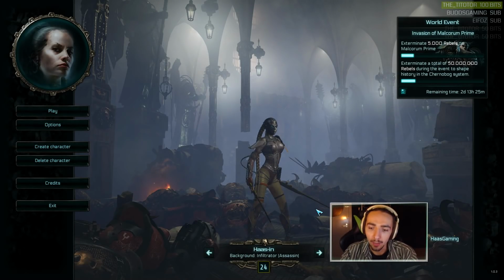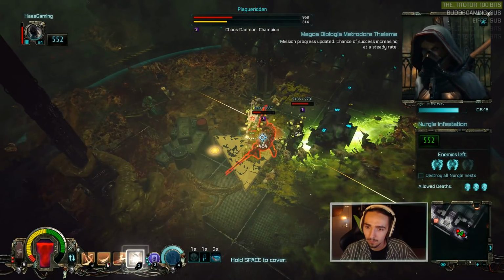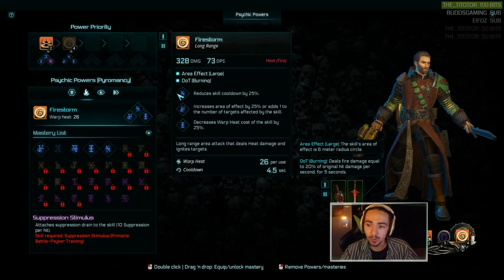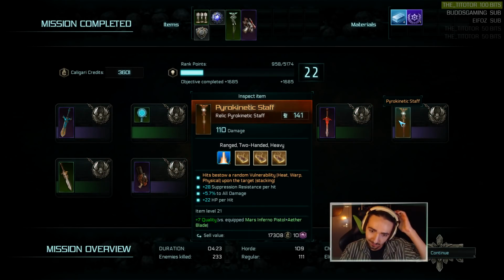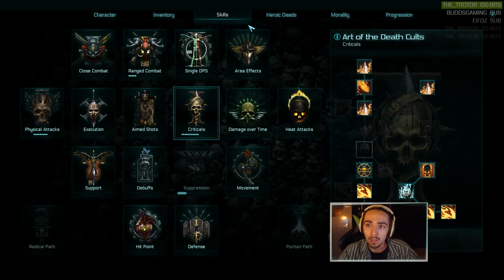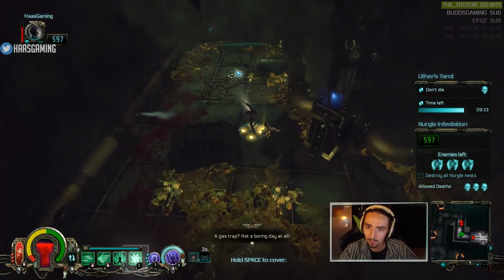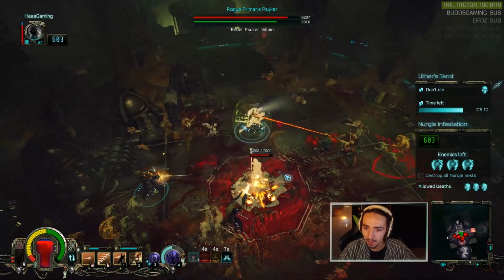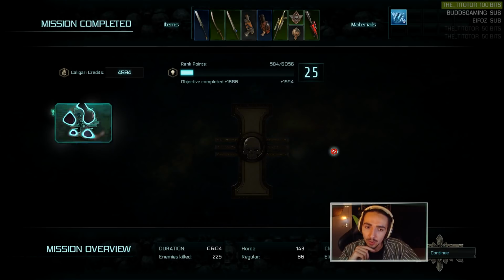Shotguns, Cult Blades, Aether Blade | Assassin & Psyker Builds (W40K: Inquisitor - Martyr)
Assassin and Psyker builds. Infiltrator Death Cult Blades, Eradicator Shotgun / Needler Sniper / Bolt Gun and Aetherwalker Aether Blade & Inferno Pistol builds through tarot missions.

Death Cult Blade Assassin: 0:15
Aether Blade & Inferno Pistol Psyker: 09:57
Shotgun / Needler Sniper / Bolt Gun Assassin: 17:26